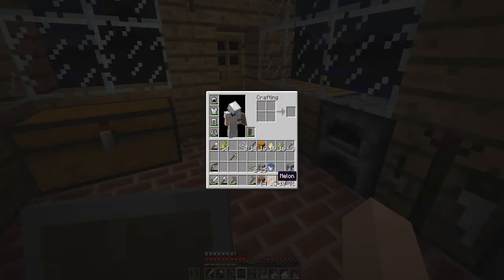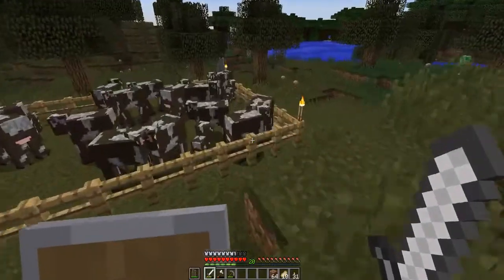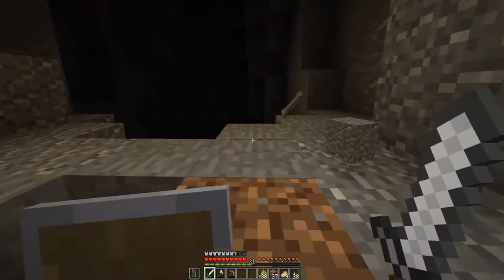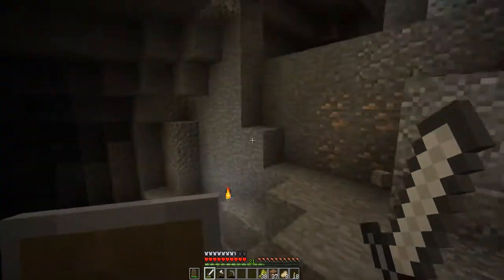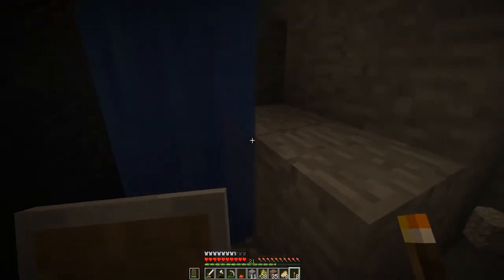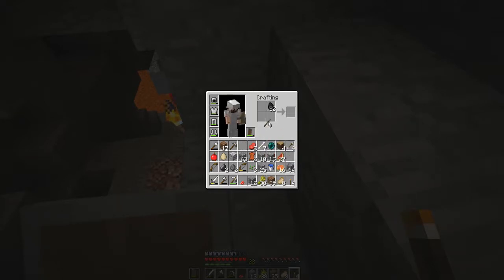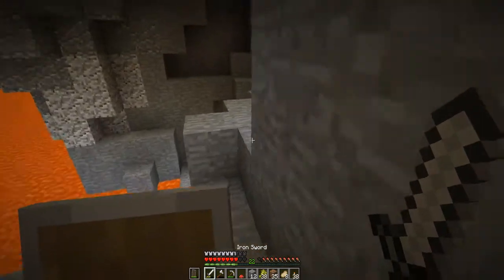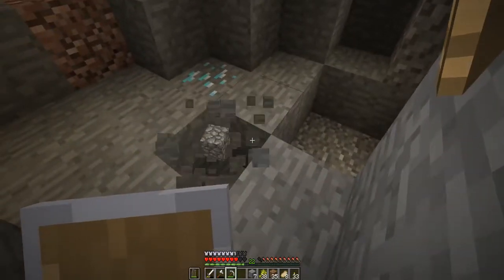Minecraft - 8 - Diamonds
Episode 8 - Playing Minecraft 1.11.2 Survival on Normal.